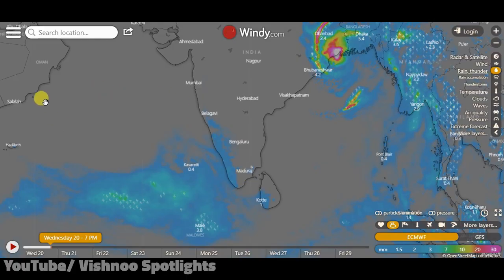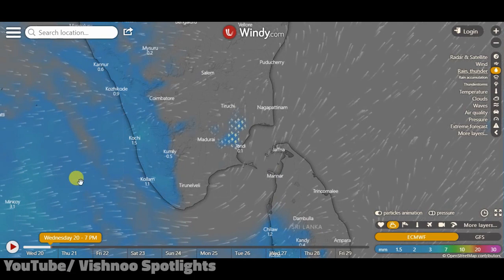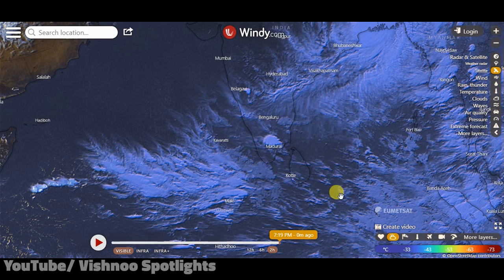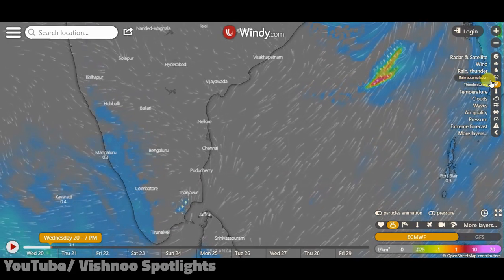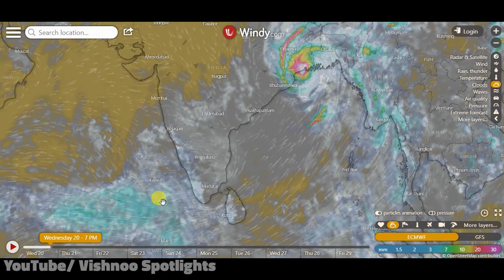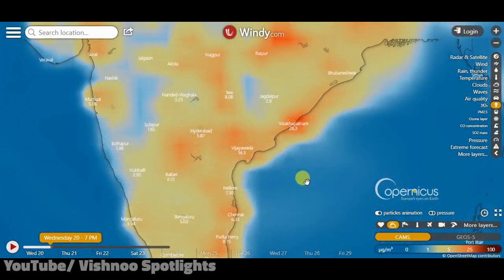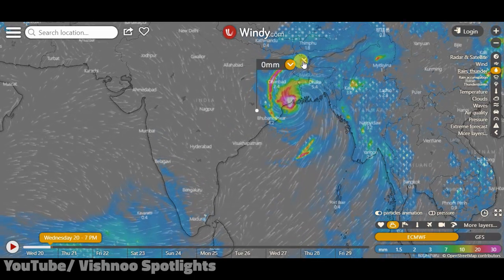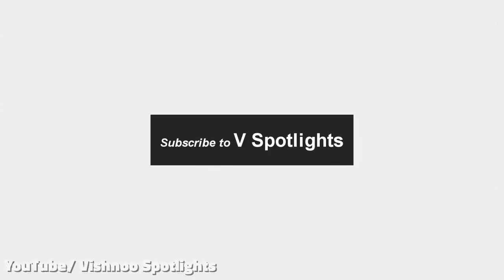நீங்களும் Weather Man ஆகலாம் | How to use Windy Weather Forecast app | Cyclone Amphan in Tamil ?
This video helps you to learn the weather using Windy mobile app easily.

Thanks in advance for your contribution and the time you spend on our channel.

Every Single Rupee sends by you to VishnooSpotlights will help me to update my toolkits for YouTube and produce more classy Videos.

❤Follow me❤ in below social platforms,